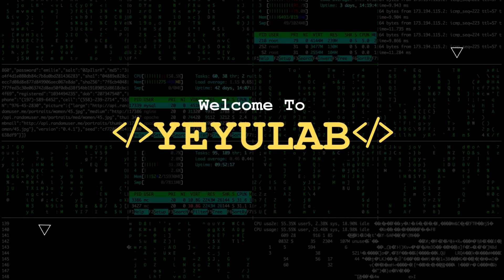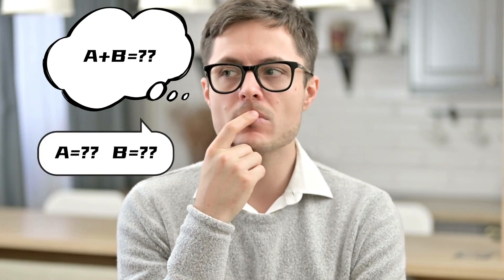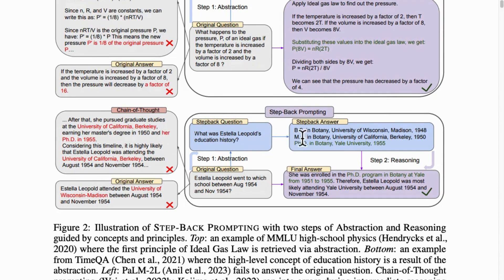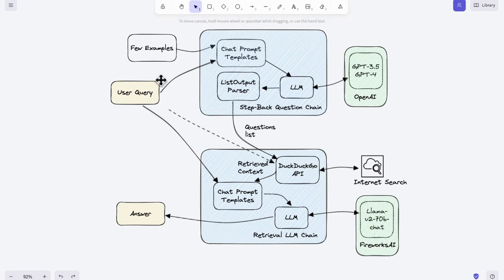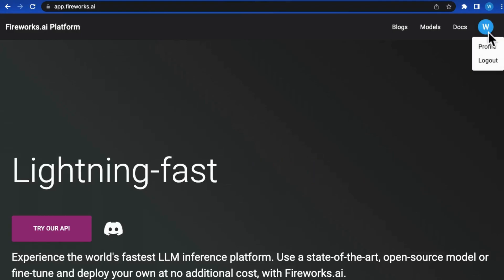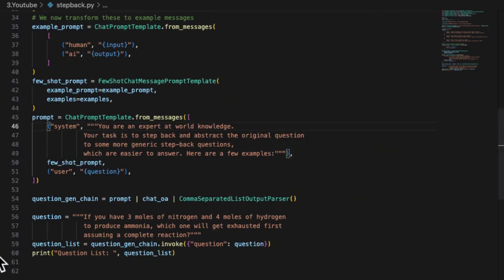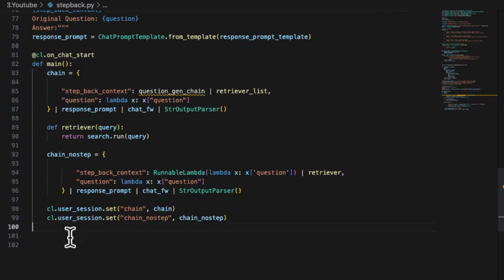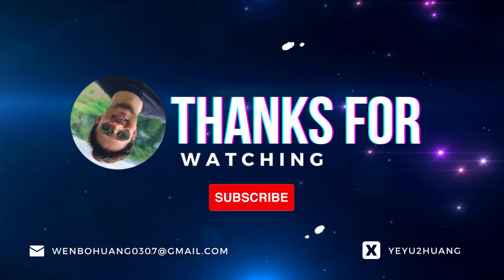Step-Back Prompting: How to Make LLM Chatbots Smarter Than Ever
In this video,  I want to showcase an effective prompting called Step-Back Reasoning, which was invented by Google Deepmind and integrated by LangChain, and demonstrate how to implement it with coding.